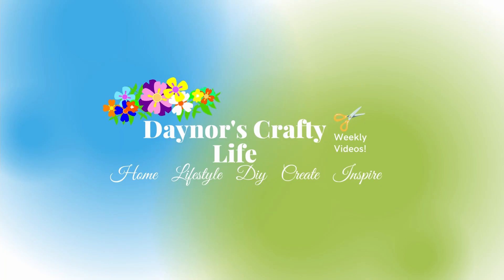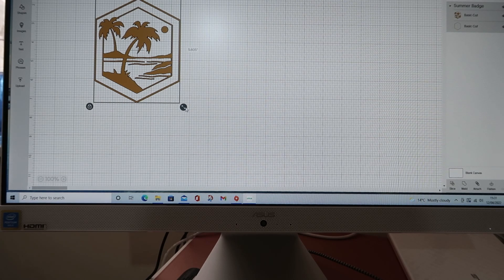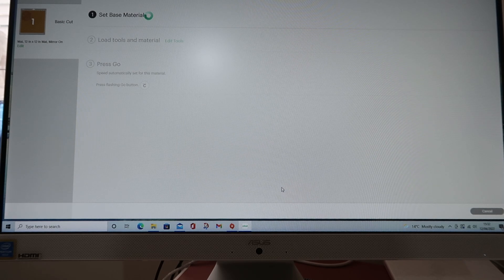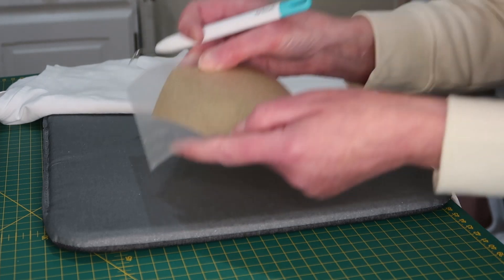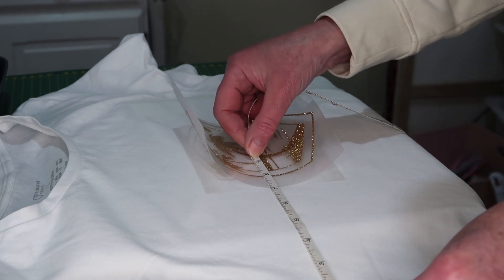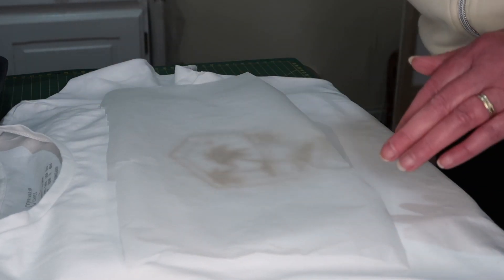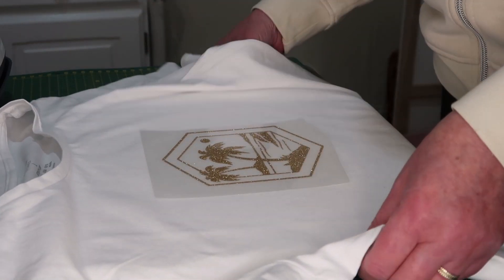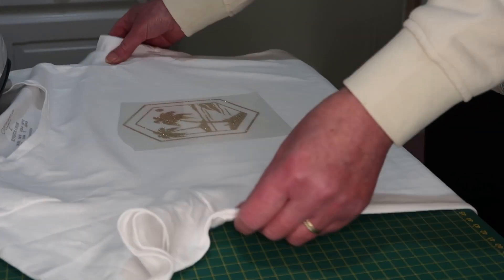Glitter iron on T-shirt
I have made a quick T-shirt using Cricut glitter iron on with my cricut explorer air and my heat press, ready for the nice weather.

White T-shirt from Primark